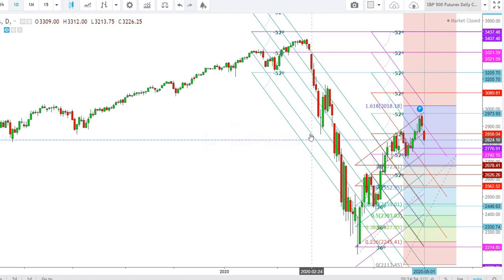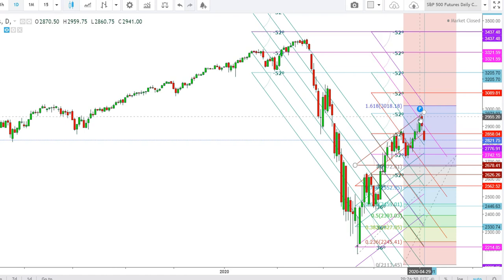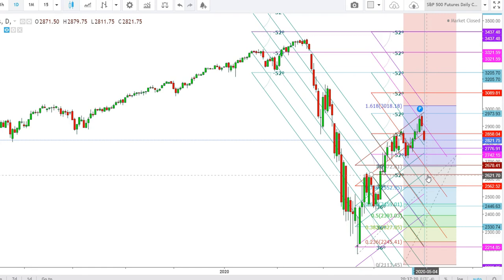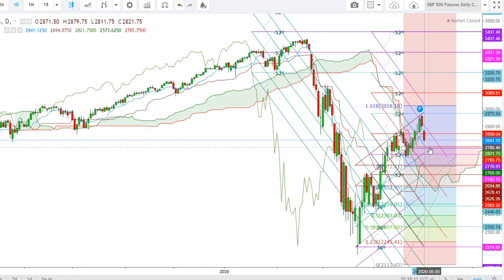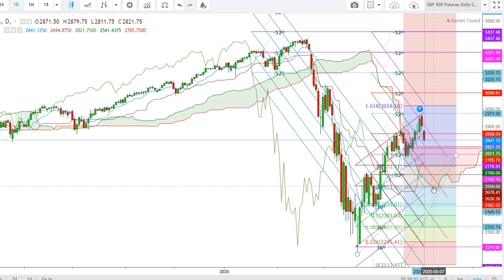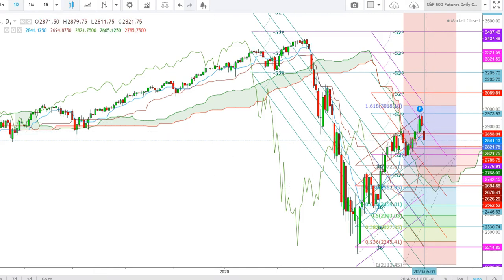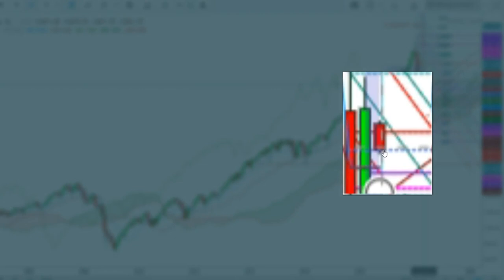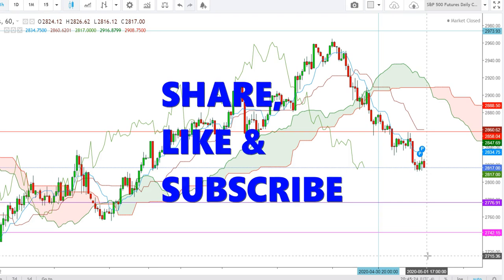S&P 500 Futures - Outlook For The Week Of May 4th, 2020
This video explains the in-depth analysis of the S&P 500 futures, in different time frames; in order to predict the expected directional moves during the week of May 4th, 2020.

1. This content is for information and educational purposes only and should not be considered as an investment advice or an investment recommendation. Past performance is not an indication of future results. All trading carries risk. Only risk capital be involved which you are prepared to lose.

2. Remember, YOU push the buy button and the sell button. Investors are always reminded that before making any investment, you should do your own proper due diligence on any name directly or indirectly mentioned in this video. Investors should also consider seeking advice from an investment and/or tax professional before making any investment decisions. Any material in this analysis should be considered general information, and not relied on as a formal investment recommendation.